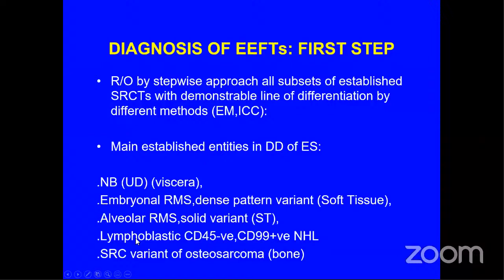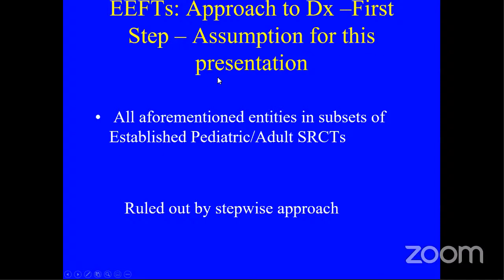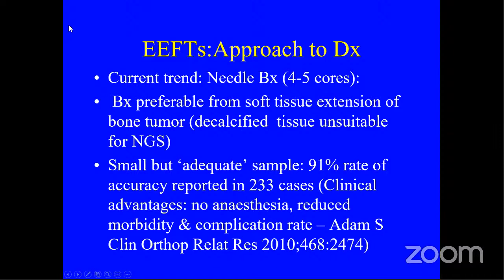Stepwise approach to diagnosis of extended Ewing family tumors - part 1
PEDIPATH: Stepwise approach to diagnosis of extended Ewing family tumors - part 1